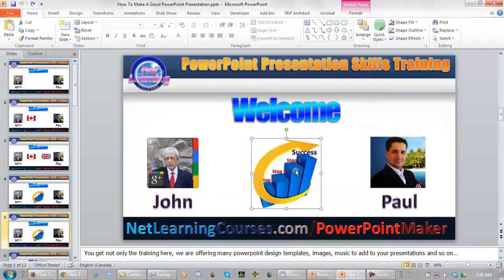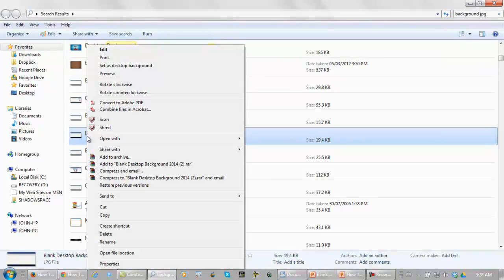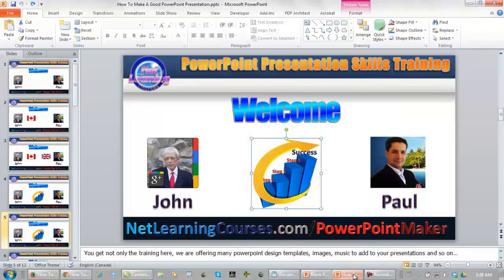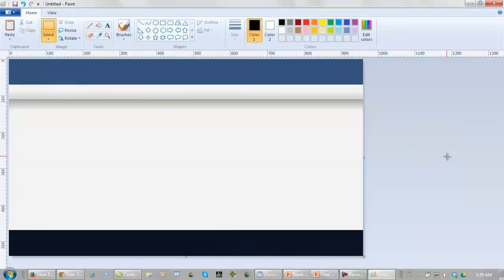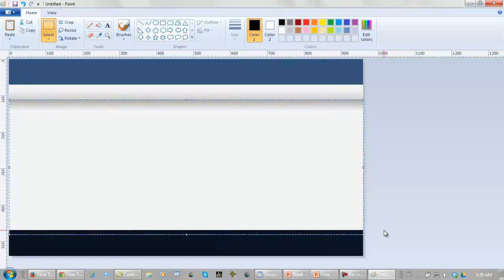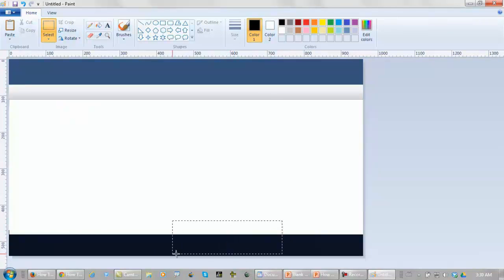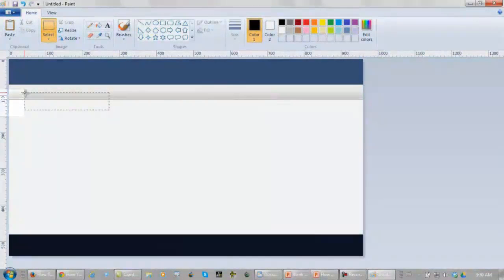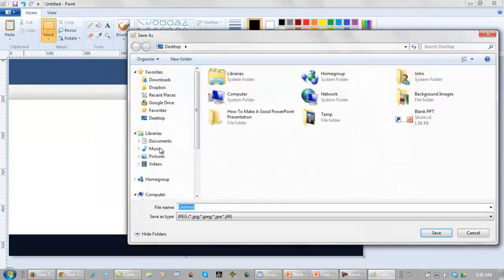How To Make A Good PowerPoint Presentation Video 4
This video is from a training series on how to make a good PowerPoint presentation.

This video is the 3rd video on how to add a background in PowerPoint.

Here is how this "How To Make A Good PowerPoint Presentation" series will go:

How To Make A Good PowerPoint Presentation Introduction Video
Adding A Background In PowerPoint
Adding And Animating Text To A Presentation
Adding Images In PowerPoint
Adding Audio To PowerPoint
Adding Video To PowerPoint
Adding YouTube Video To PowerPoint
Conclusion And PowerPoint Tips & Tricks

For more on how to make a good PowerPoint presentation you can visit our training website above or our YouTube channel here: